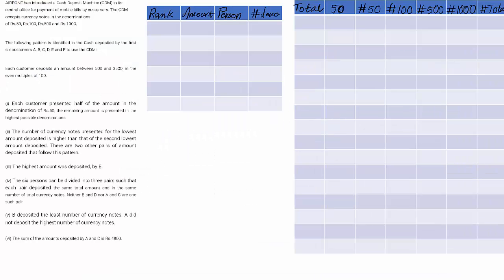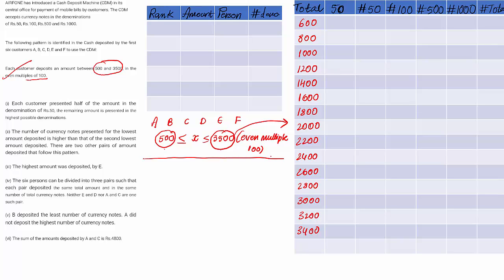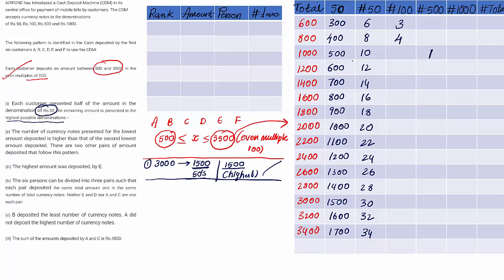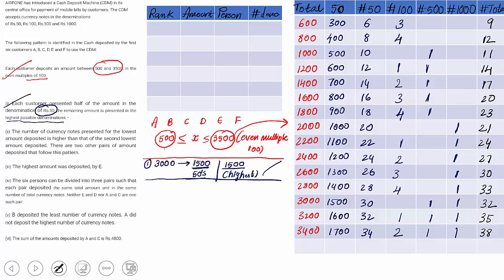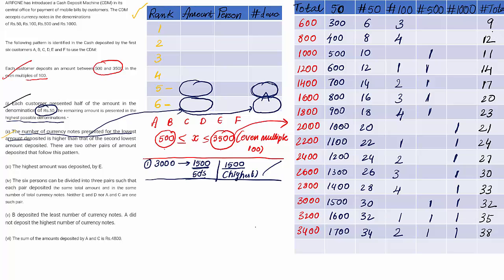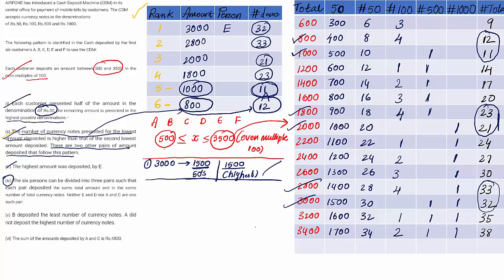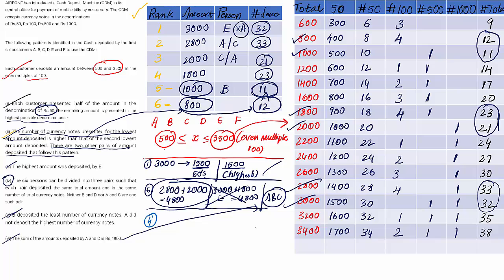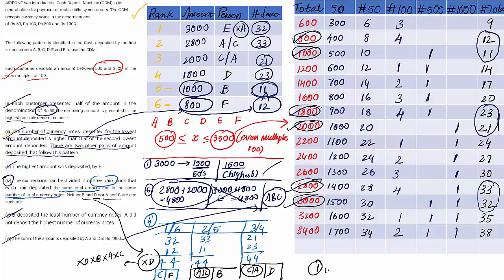Denominations_CDM_Machine